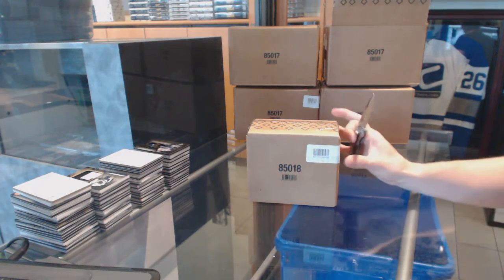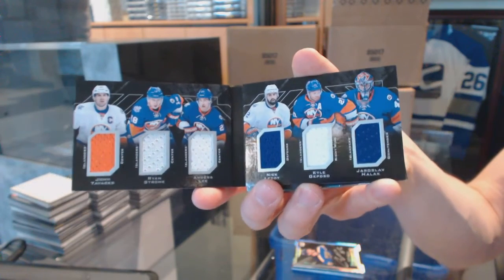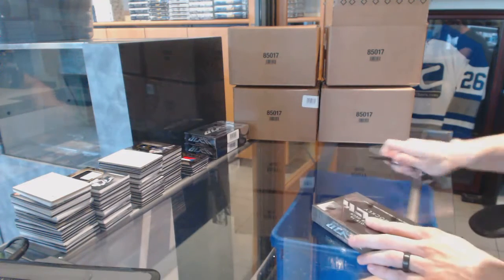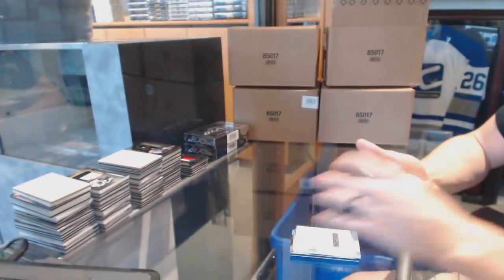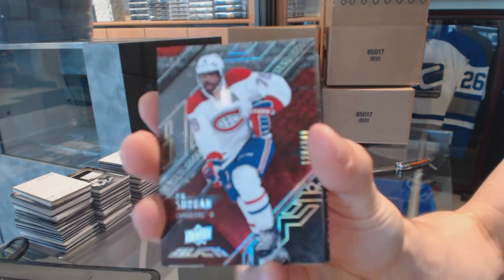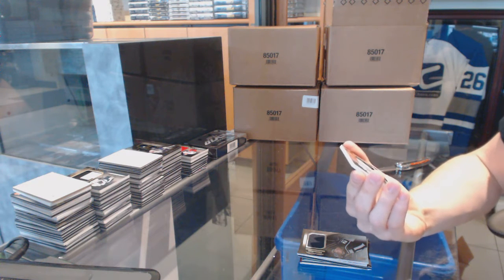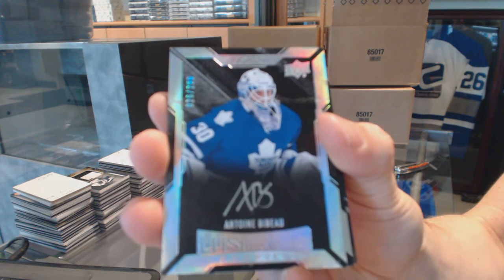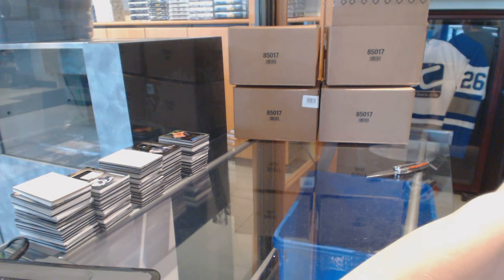15-16 Upper Deck Black Hockey 4 Box Case Break - C&C GB #6280